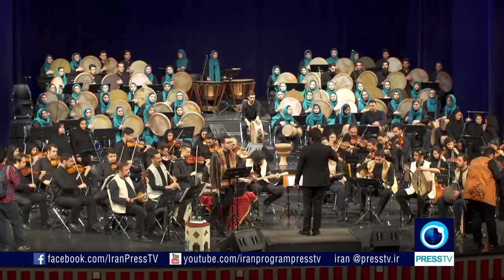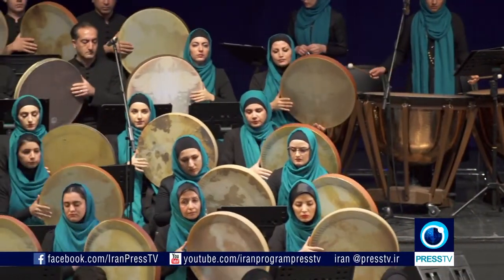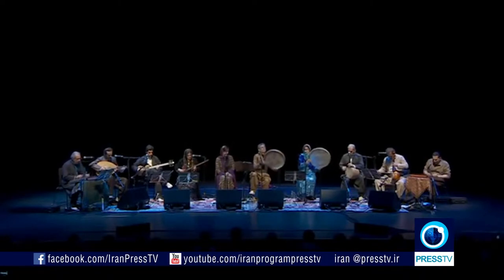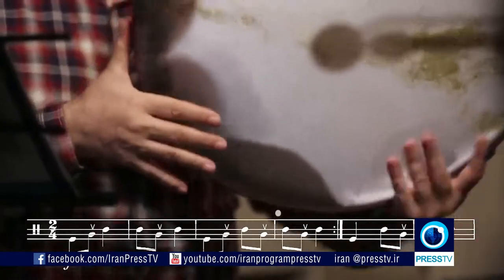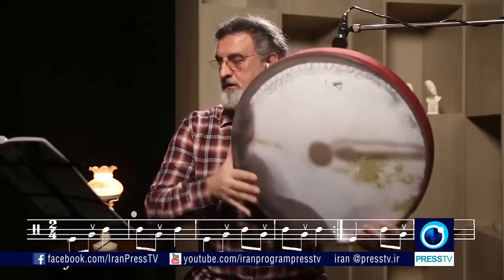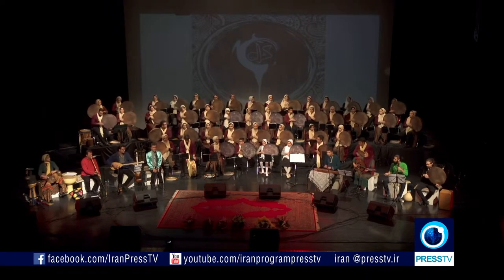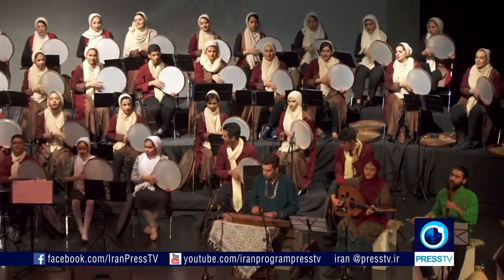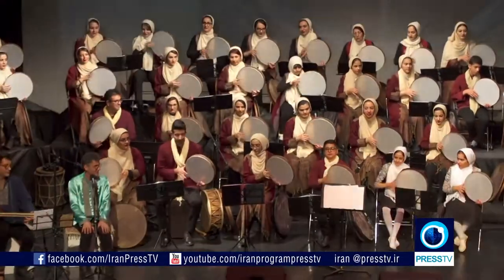The Daf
The Daf, or the Persian frame drum, is one of the most ancient musical instruments in Iran. Classified as a percussion instrument, it consists of a large frame usually made of hardwood with small metal ringlets attached, and a membrane.